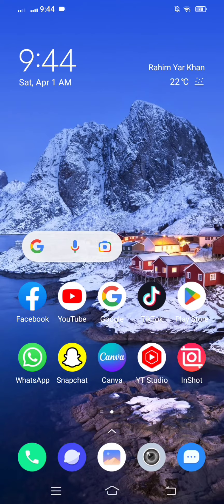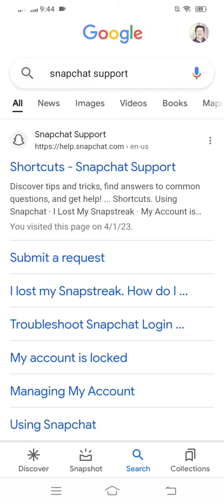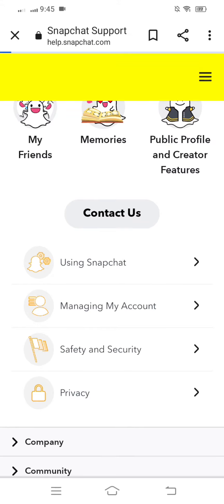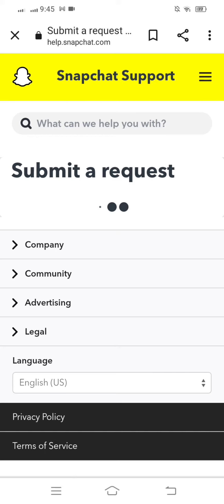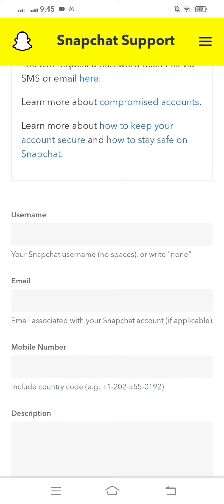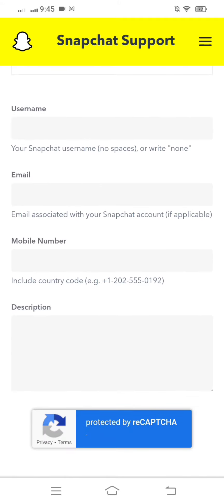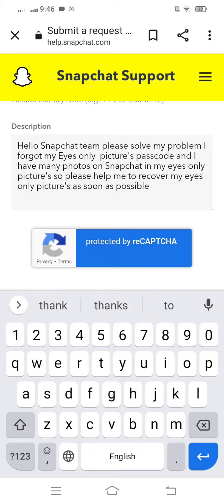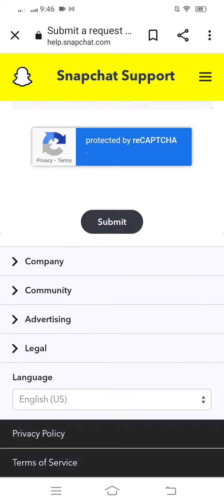How To Recover My Eyes Only Photos 2024 | How To Get My Eyes Only Photos Back On Snapchat 2024 IOS17